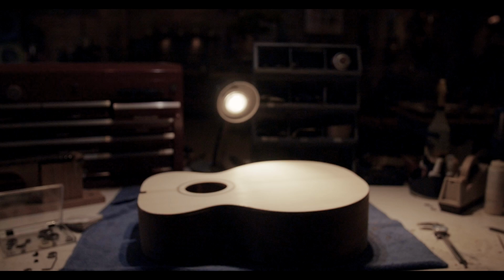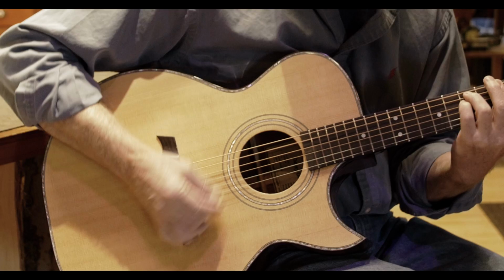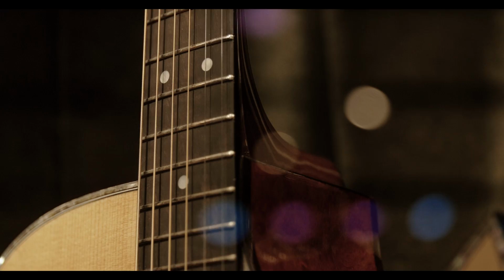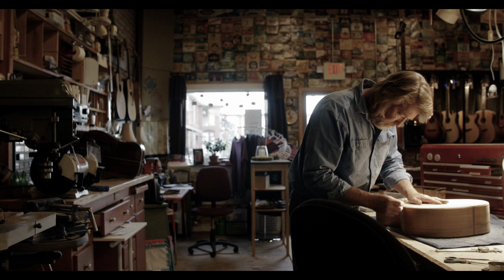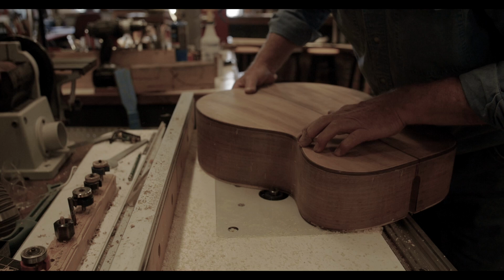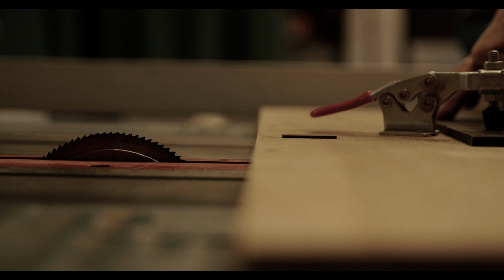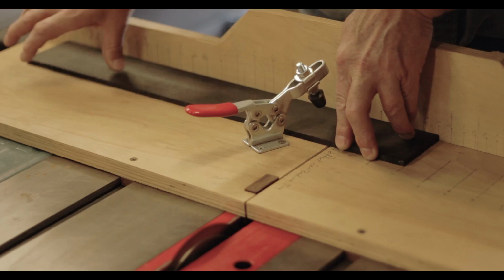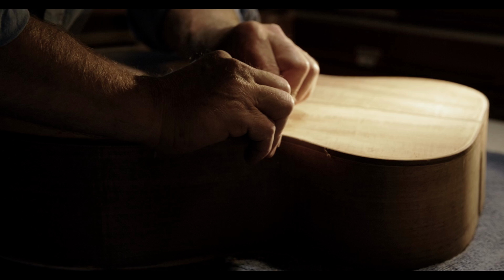Tangled String Studios: A Guitar Maker's Story | Documentary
We sat down with Danny Davis, a former rocket propulsion engineer at NASA, who expertly crafts guitars. His story captivated us, and we hope you'll take the time to enjoy it as well.